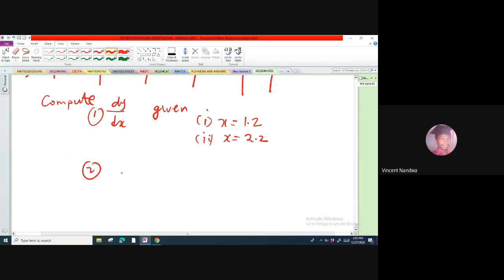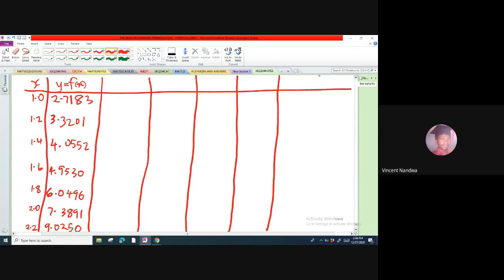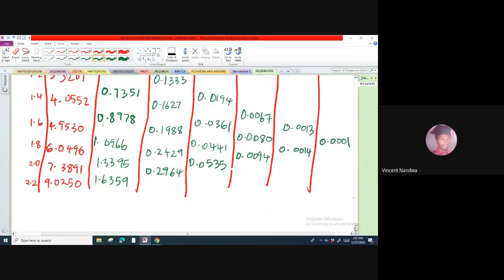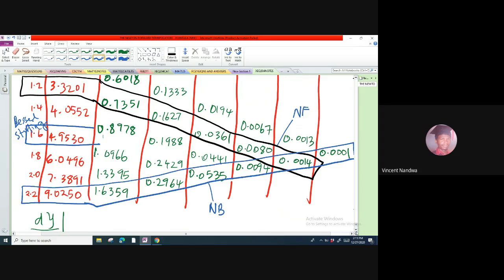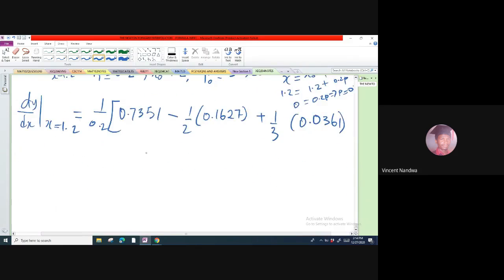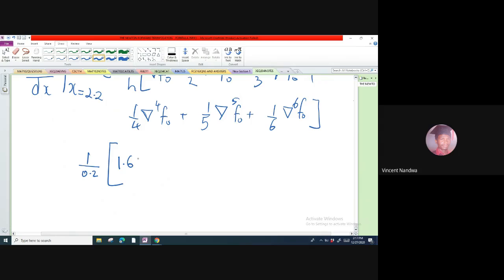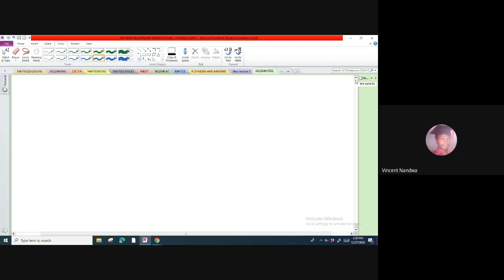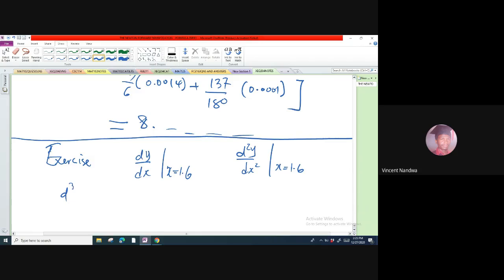Numerical Differentiation Made Easy-Examples